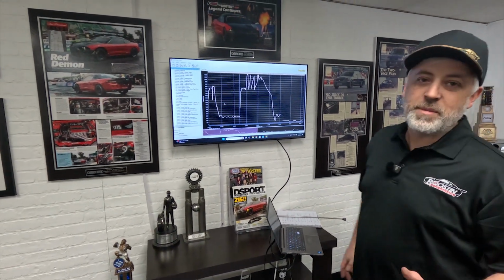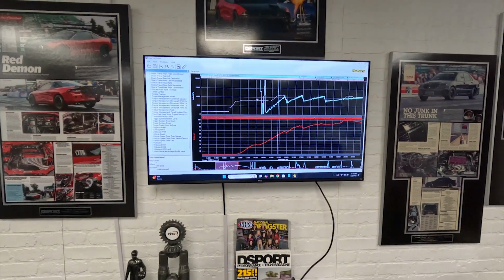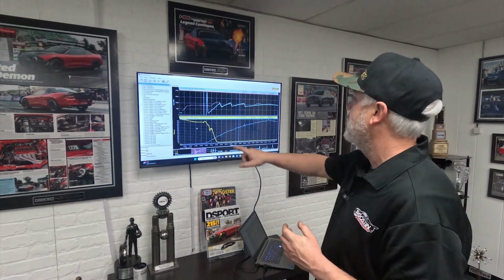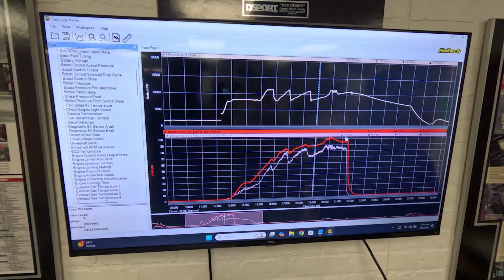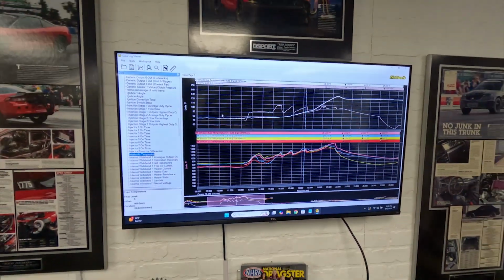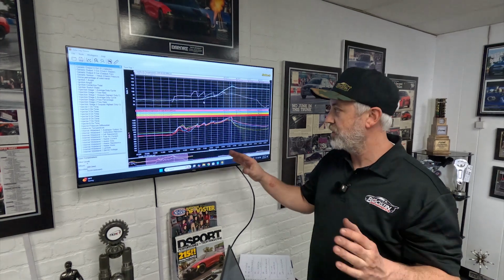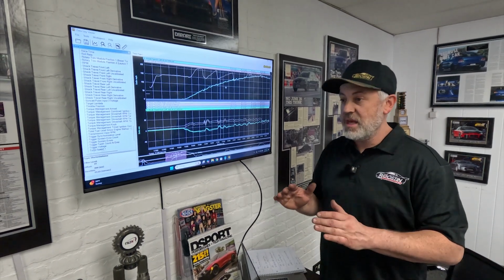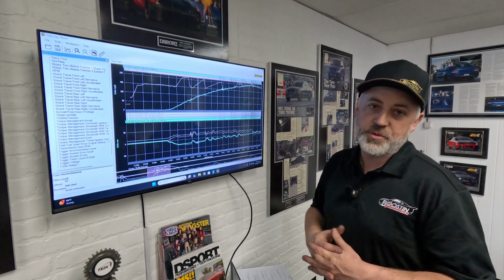2000HP 6 Second Drag Car Data Log Review, Haltech Nexus R5, World Cup Finals Import vs Domestic, WCF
We review our data logs from our record setting pass. We go over boost level, exhaust manifold pressure, egt's, intake temps, and no lift to shift strategy. Did hitting the rev limiter slow us down? How did the clutch slipping affect the run? All covered in this video.

We are here for all your GT-R, Supra, Hellcat, Evo, DSM & Subaru related content.  Want to see some behind the scenes racing action with Red Demon (Record Holding 4 Cylinder Stick Shift Car), coming right up!

Boostin Performance
2116 Stonington Ave Hoffman Estates IL 60169
💻 Shop.BoostinPerformance.com